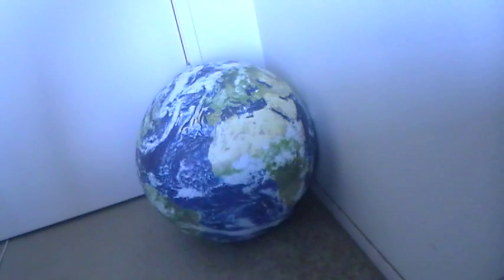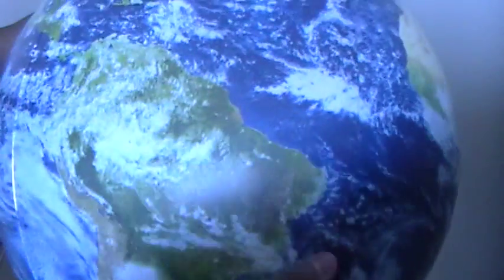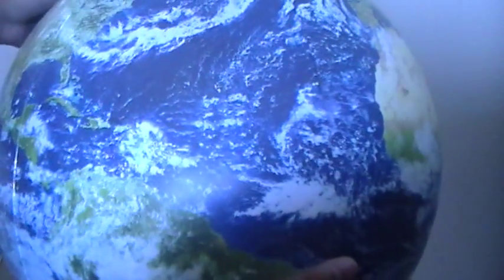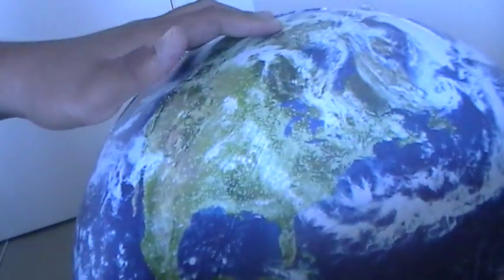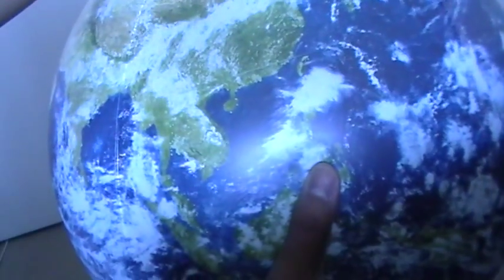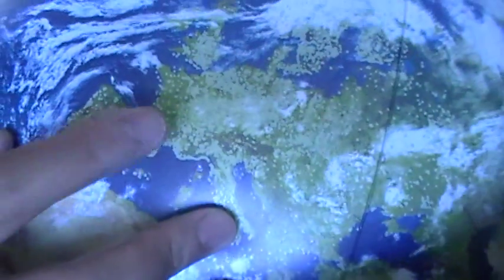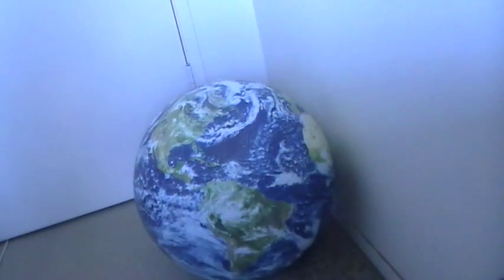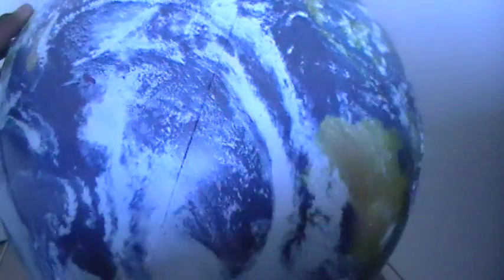The Earthball Review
My review of the Earthball, an inflatable earth globe made with thousands of NASA satellite images, that is high quality and used in classrooms, pools, etc.  The Ball is very durable, and performs well in educating students and people about the Earth.
Ten out of Five Stars!